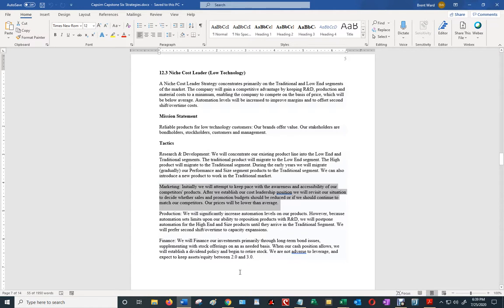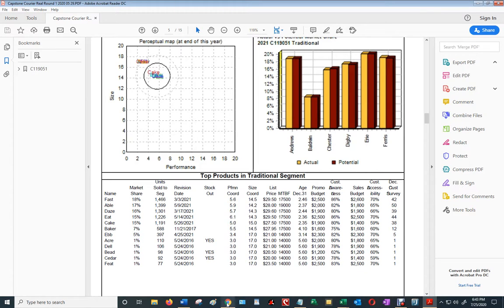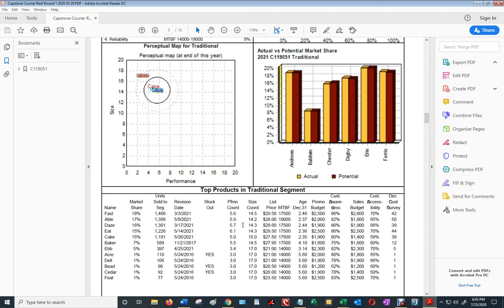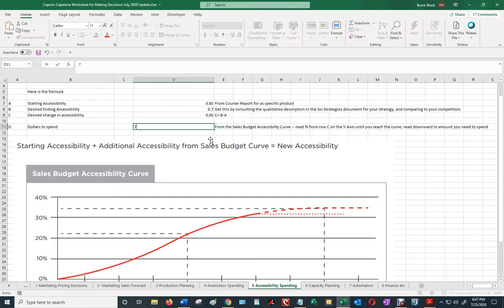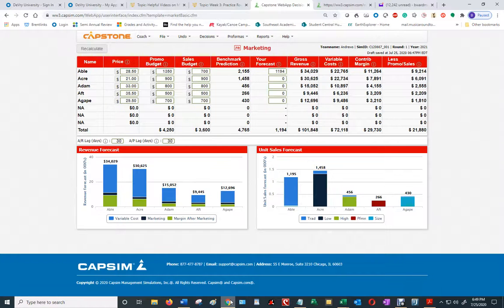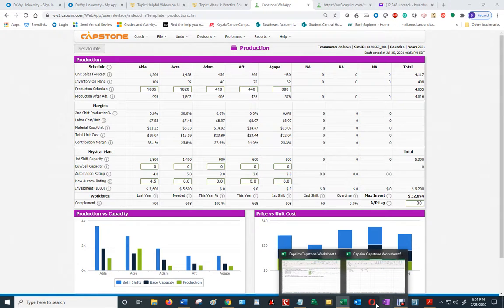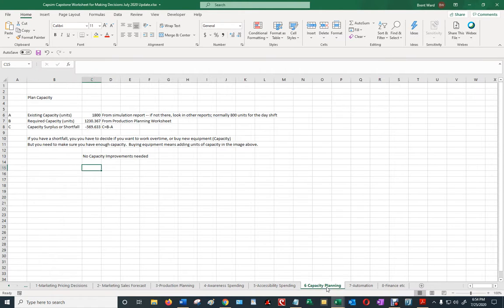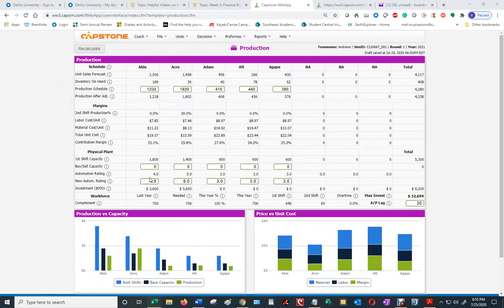Marketing and Production Decisions in Capsim Capstone